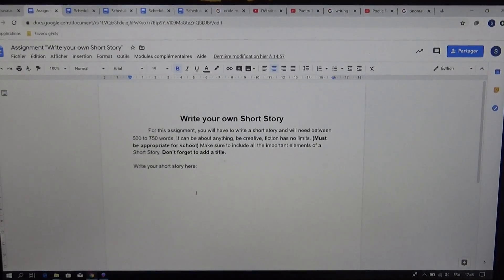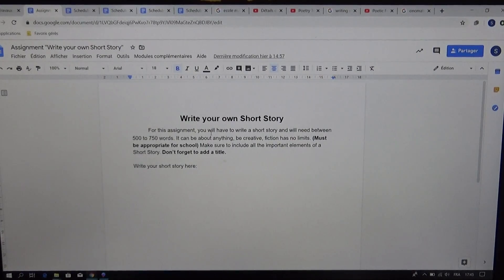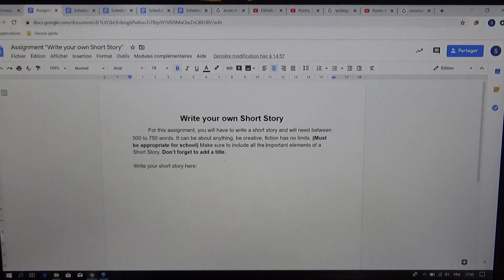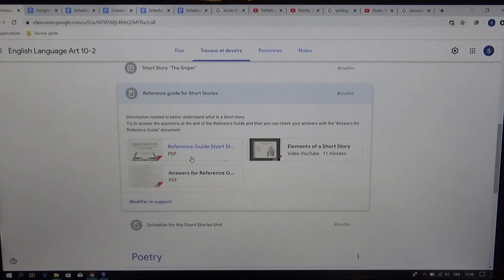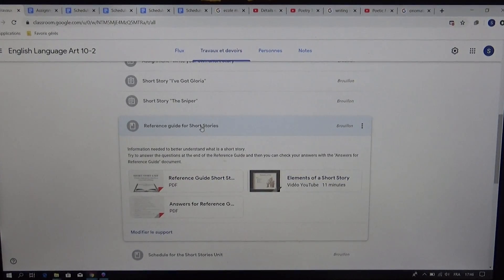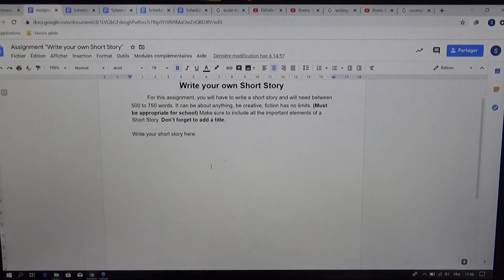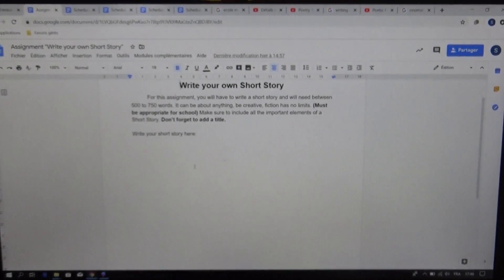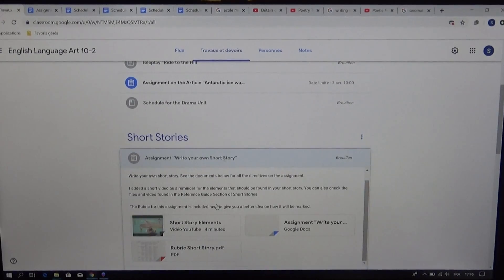Short Stories: Instruction for Assignment ‘’Write your own Short Story’’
Here is the instruction for your Assignment ‘’Write your own Short Story’’.